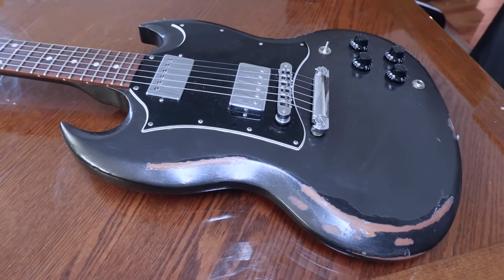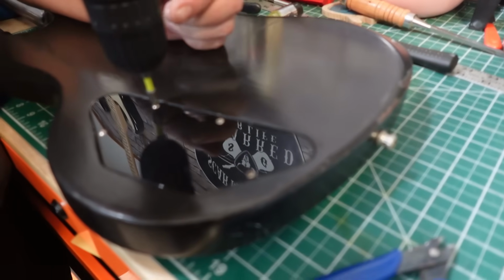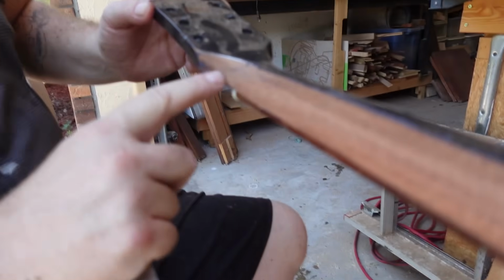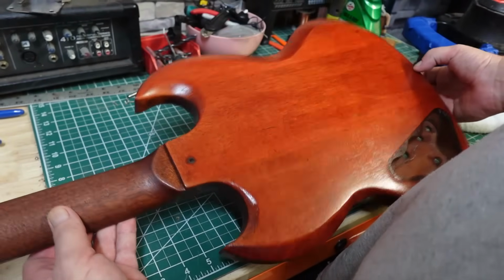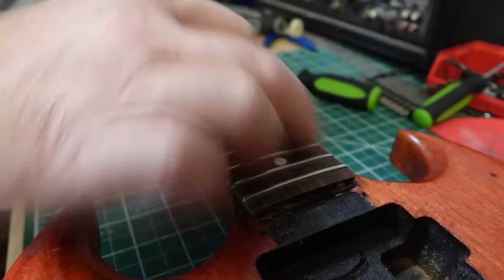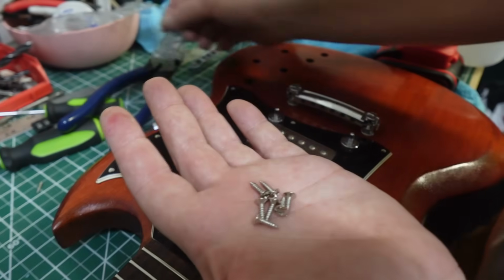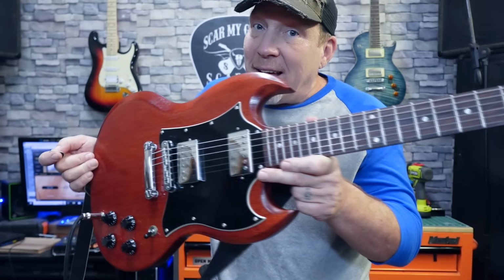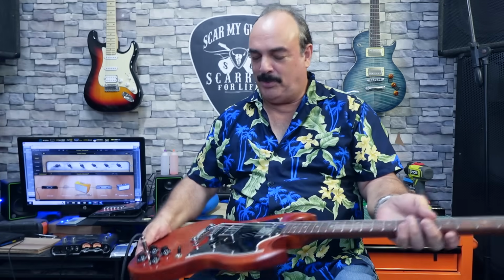Gibson SG Restoration! Complete Tear down And Rebuild!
I work extremely hard to bring you this content.
All I ever ask for in return is a simple thumbs up. It really helps the channel. Thanks.

In this video, I restore my friend Mickey’s Gibson SG back to a pretty decent Guitar from total trash. Now the goal here was not to make it look new just make it look better, leave some scars, and make it play like it a bat flying straight out of He!! My friend Mikey loved it, so in my mind mission accomplished. Tell me what you think and what you would’ve done differently and if you want to use any of the tools you saw in the video here’s a list.

FLEOR Alnico 5 SSH Prewired Strat Pickguard Loaded Pickguard Humbucker Pickup Set

Lyx Pro Tele

6 String Saddle Bridge Plate Decorative Pattern for Tele Electric Guitar (Sliver)

Fender American Standard Electric Guitar Tuning Machines - Set of 6

Holder Downer 5000

LyxPro 30” Electric Guitar TL Series

IYV 6 String Solid-Body Electric Guitar, Right, Ocean Blue

Leo Jaymz Beginner Electric Guitar - Poplar Body，Maple Neck and Ebony Fingerboard

ivy 6 String Acoustic-Electric Guitar, Right, Tobacco Sunburst

Leo Jaymz ResonanceX Pro Electric Guitar with Flame Maple Top - High Gloss Mahogany Body and Hard Maple Neck

WestCreek DC Electric Guitar (Les Paul JR.)